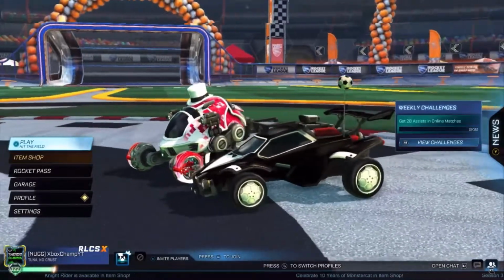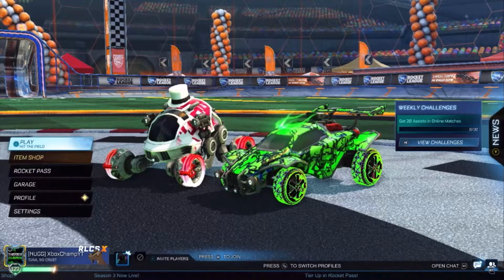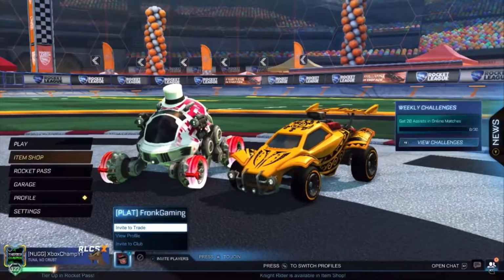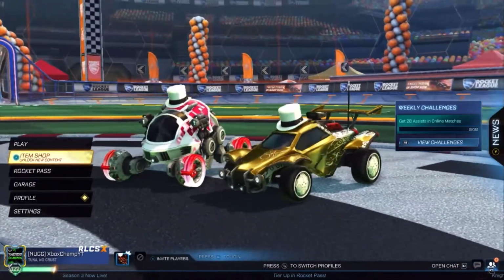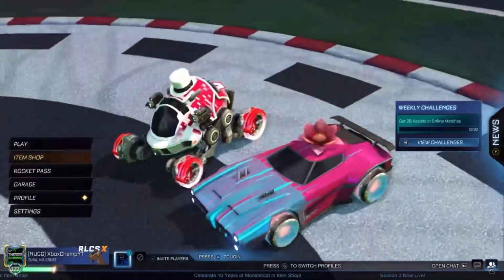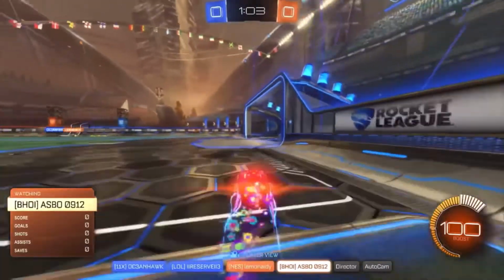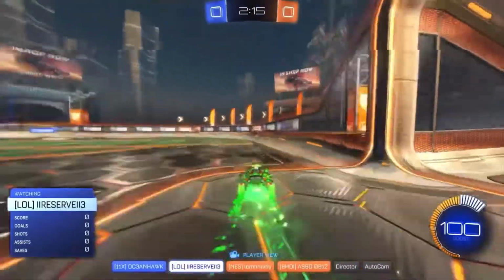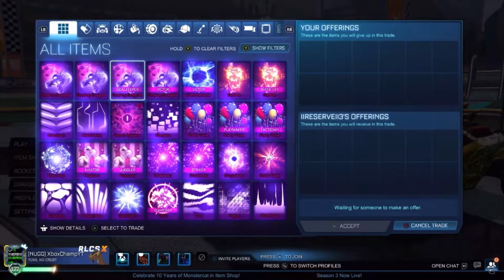I Hosted The *CHEAPEST* Fashion Show In Rocket League History! [INSANE DESIGNS]